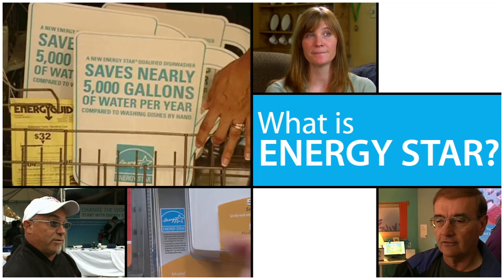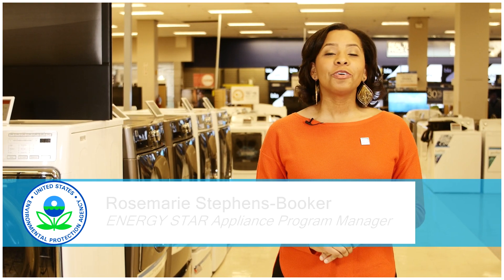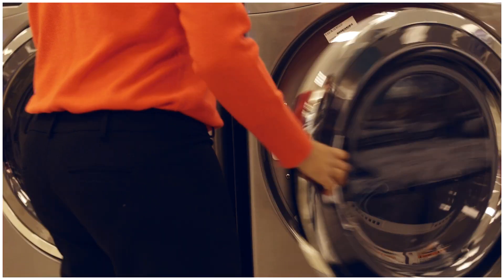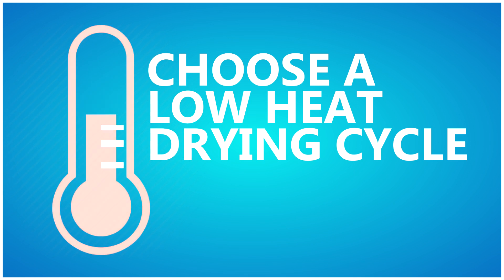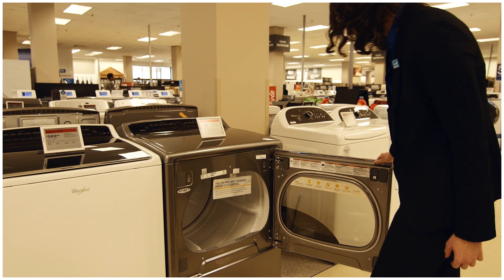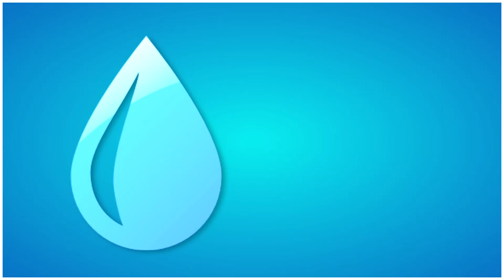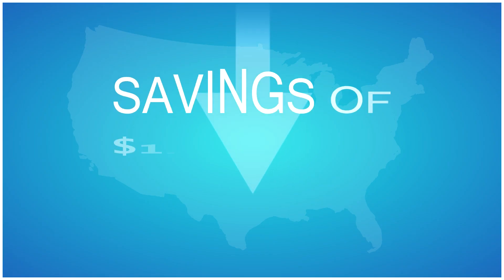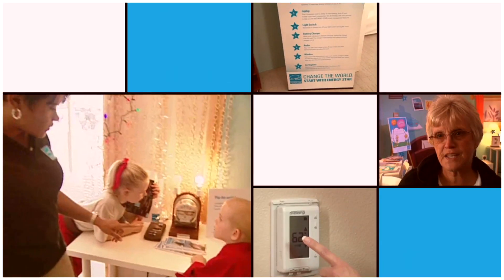Ask the Expert - Clothes Dryers Have Earned the ENERGY STAR!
Check out this video to get expert advice on saving energy with an ENERGY STAR certified clothes dryer! Qualifying dryers use 20 percent less energy than conventional models, delivering financial savings and a reduced carbon footprint to American families.